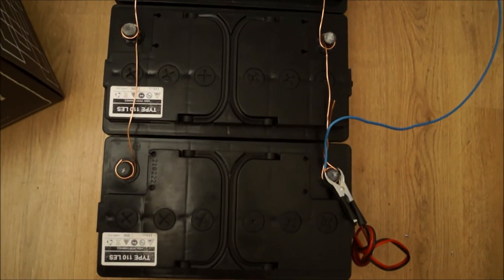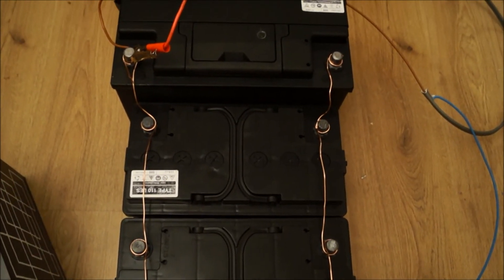Batteries Explained - Series - Parallel - Ah - Volts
A brief look into the mystery world of batteries. How to wire them up for your needs and what Amp hours are.

I'm on twitter by the way: PrepForTheUnexpected

Please Like if you Like.